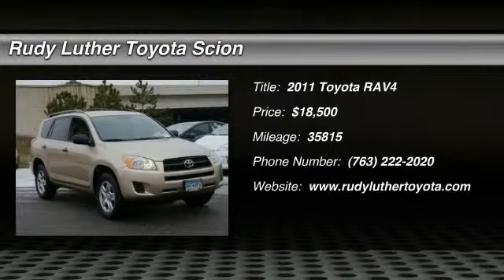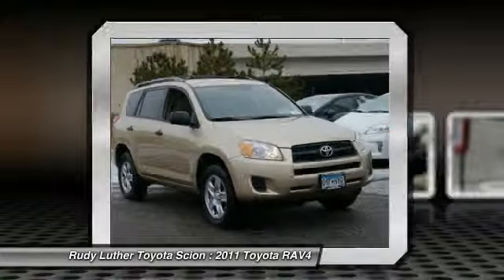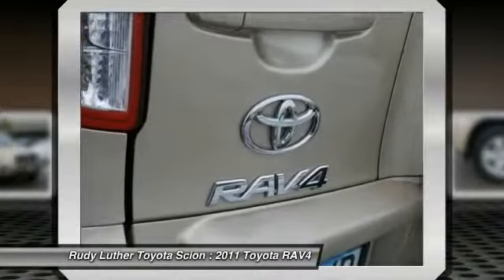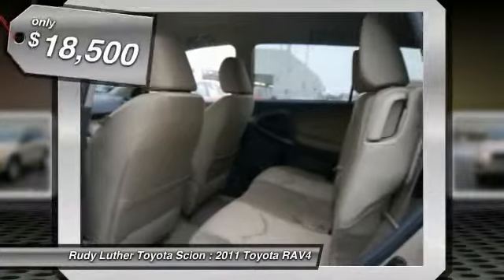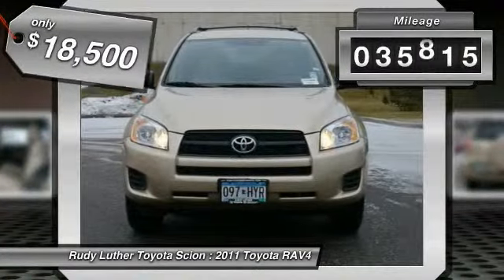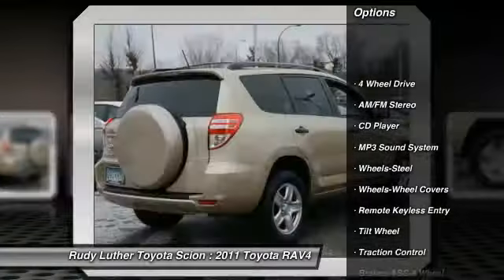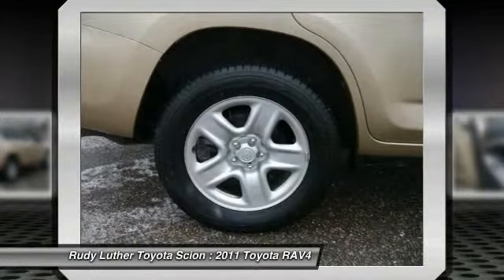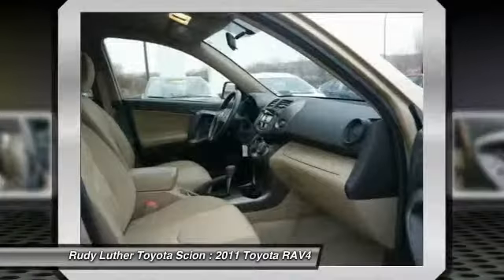2011 Toyota RAV4 Golden Valley,Minneapolis,Bloomington,MN P21006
2011 Toyota RAV4

You'll love this 2011 Toyota RAV4. This is a car you'll want to take home. With 35815 miles, it features Automatic transmission and an exterior color of BIEGE. Call and get in touch with Rudy Luther Toyota Scion directly, and be the first to open the car door today!